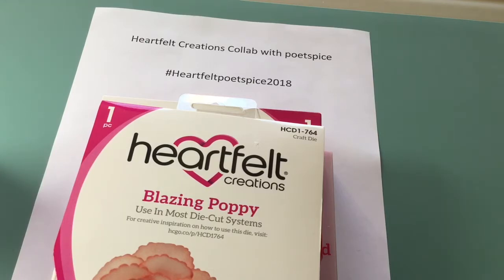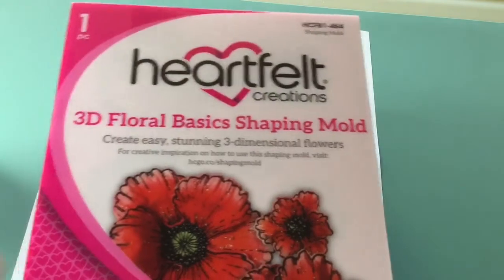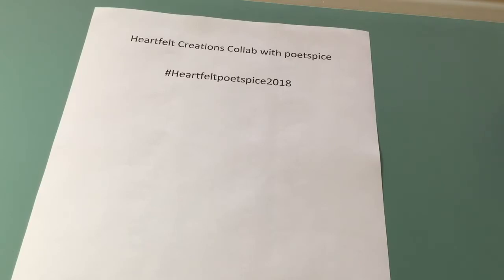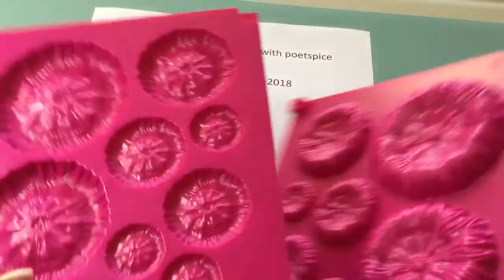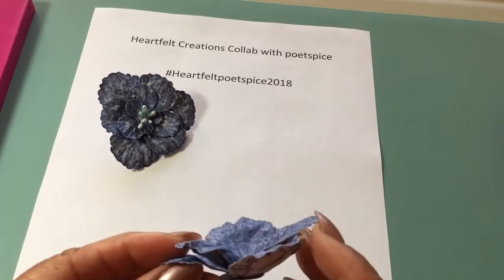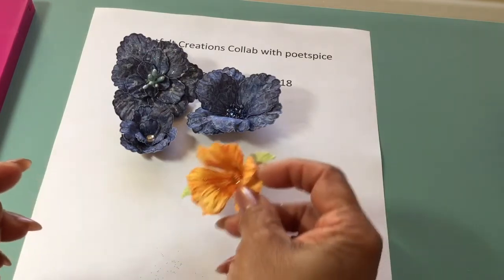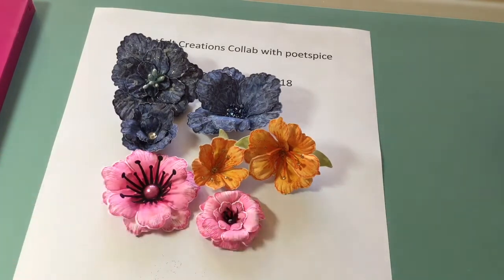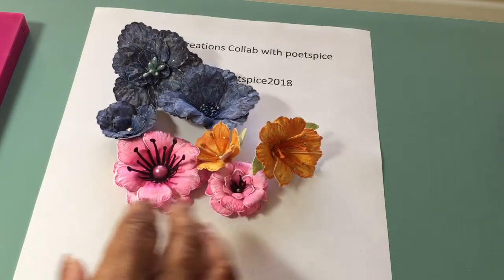Heartfelt Creations Collab with poetspice February 28, 2018 Episode 2